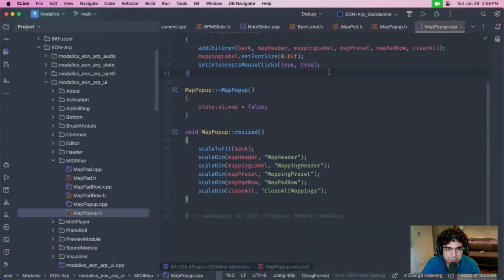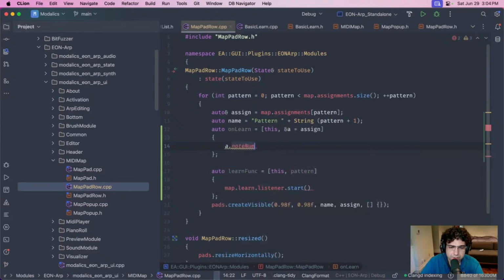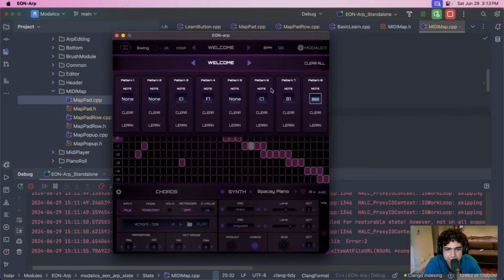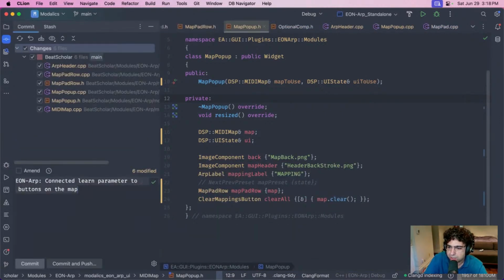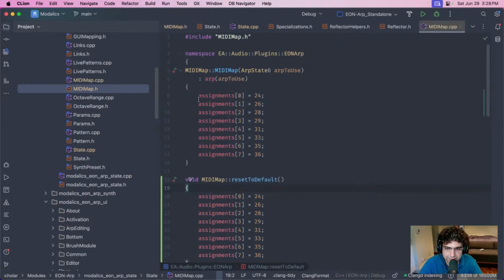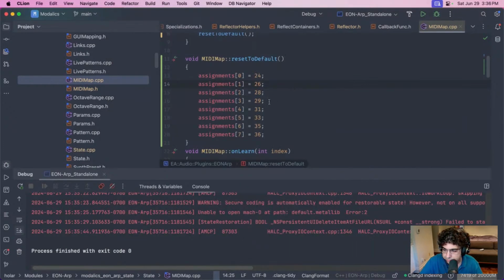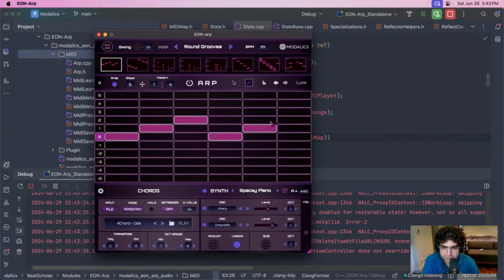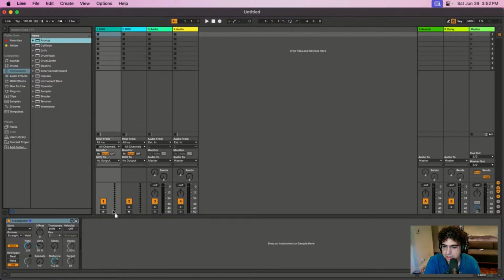Live Coding - Updating EON-Arp #3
Updating our Modalics plugin - EON-Arp with new features.